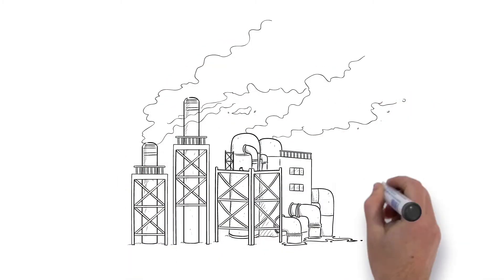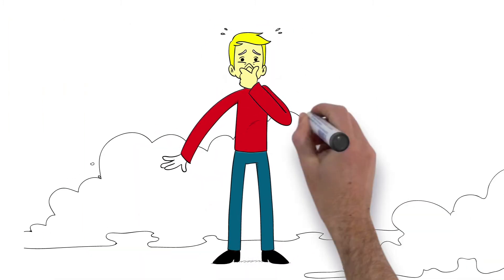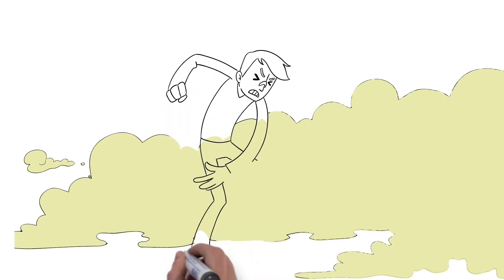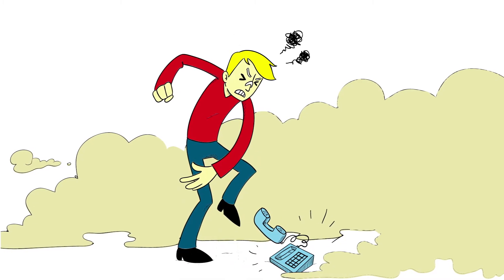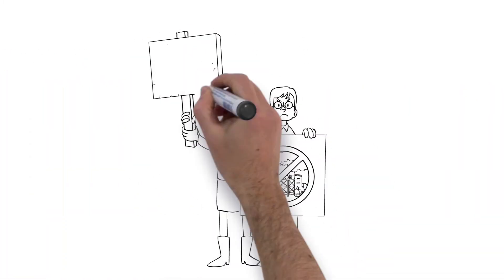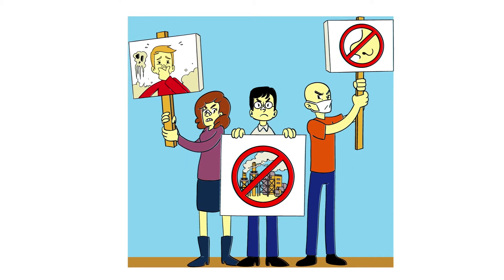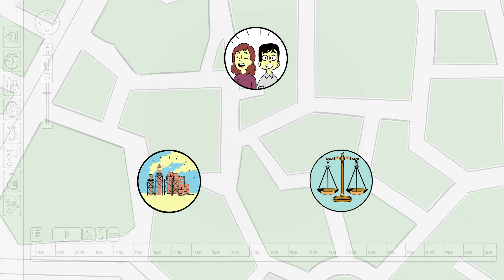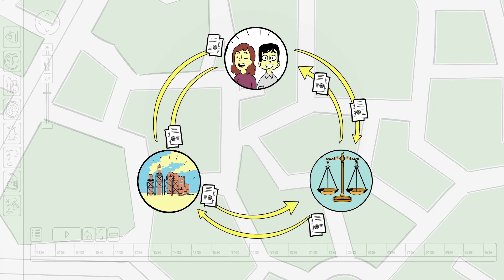Odourmap − Web-Based Tool for Odour Management, Citizen Participation and Odour Community Relations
Introduction to Odourmap - A web-based information and communication platform for complaint management and odour community relations.